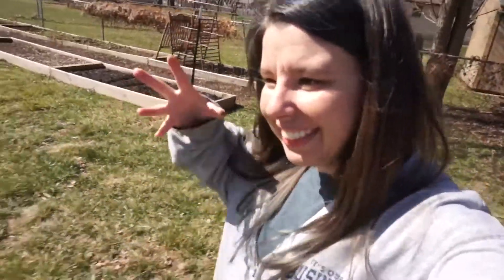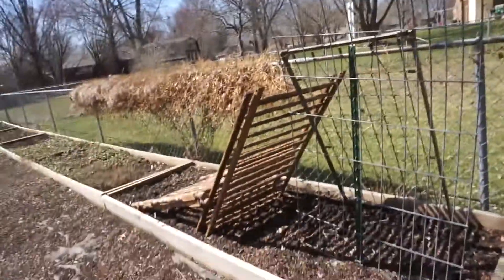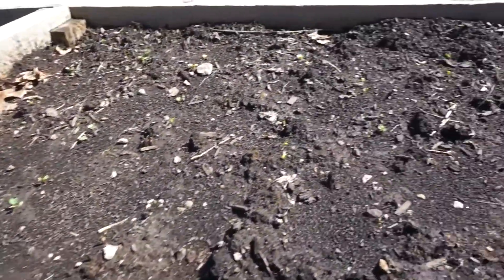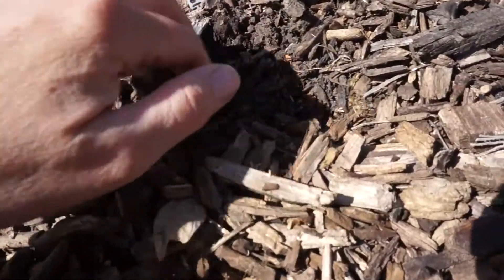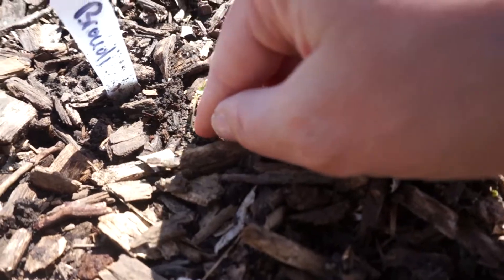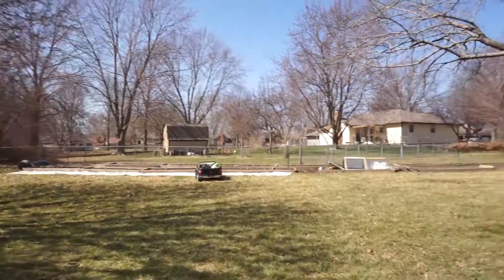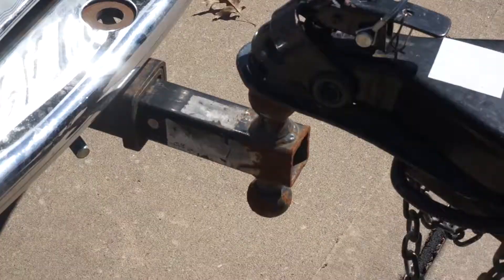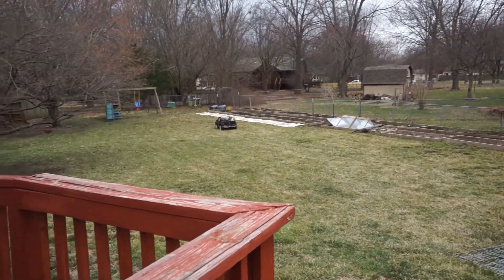Are We Crazy? Adding 12 More Garden Beds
Are we crazy? We are adding 12 more garden beds and hoping to start a buisness with our garden? Can we do it our we crazy? Come join us on the journey.